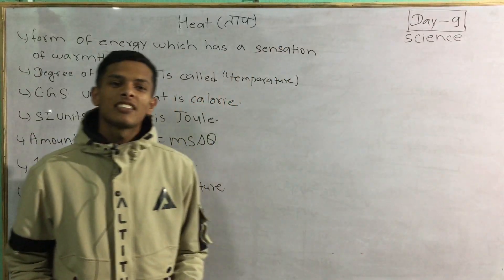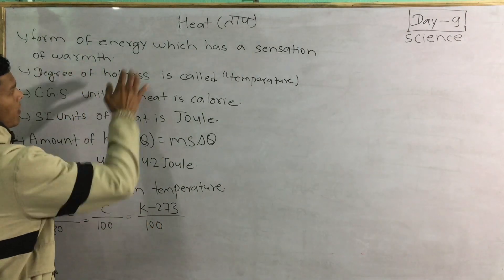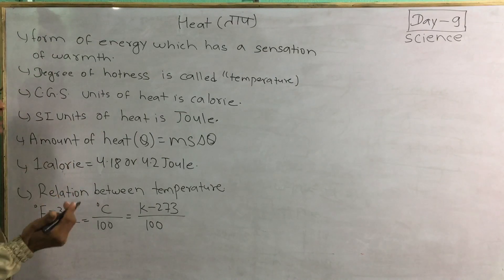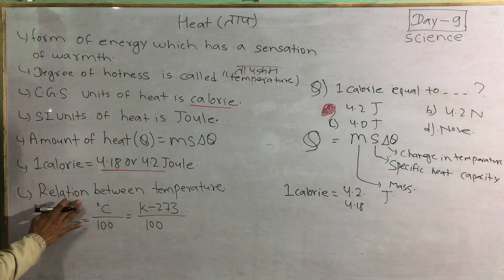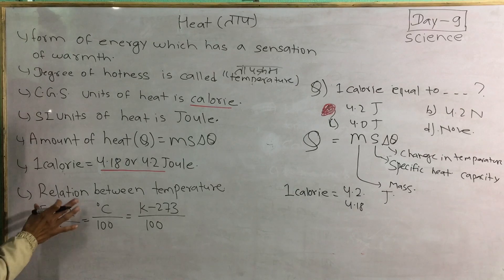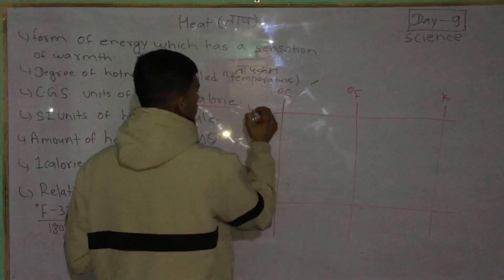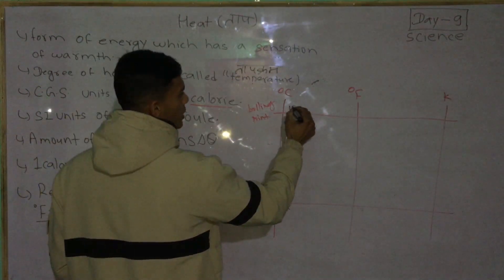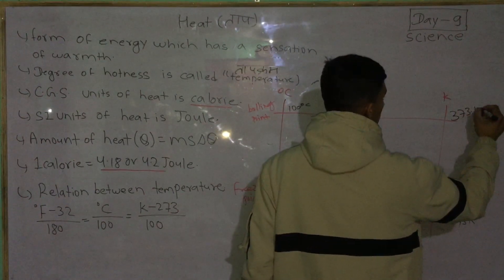Ctevt entrance preparation classes | ctevt entrance modules questions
After class 10 entrance exam || Entrance preparation after see || ctevt entrance classes
Ctevt entrance preparation class